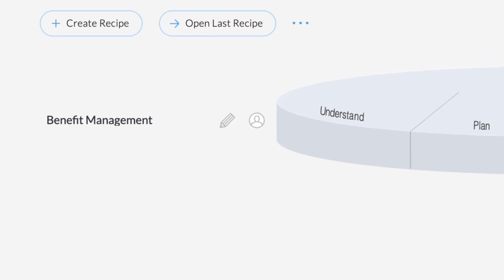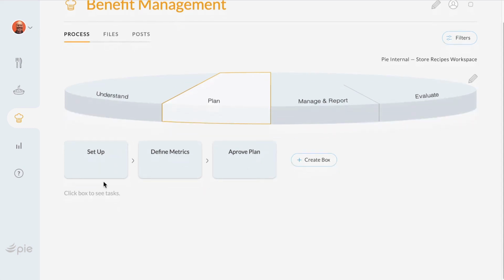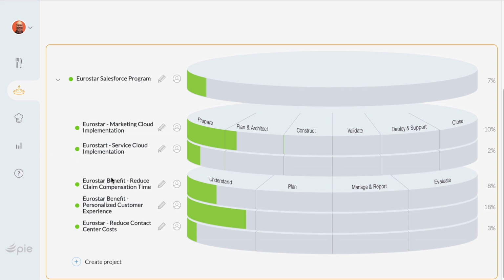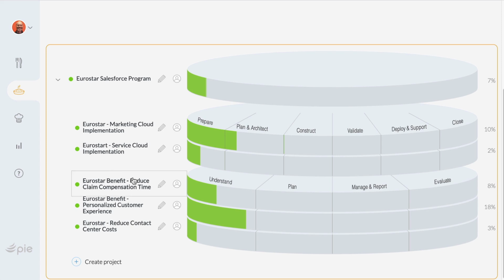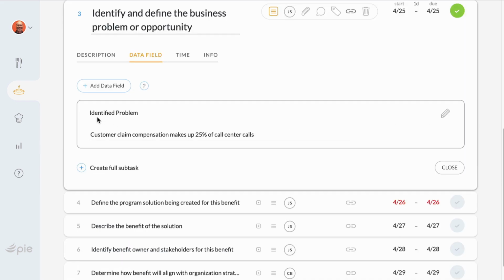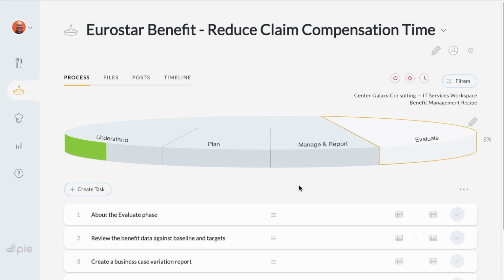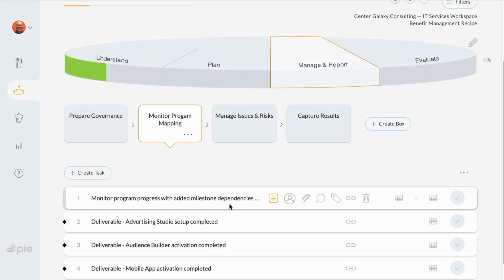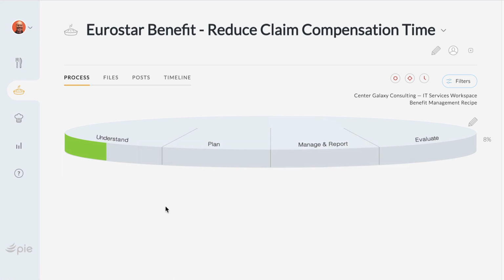Benefits Realization Management for Projects and Portfolio Programs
This video shows how benefits realization management can transform the success of your projects and programs. We explore the critical importance of integrating benefits management into large-scale initiatives to ensure they deliver real value. Learn about various frameworks designed for effective benefits realization and gain actionable insights on how to implement them in your programs for sustained success.